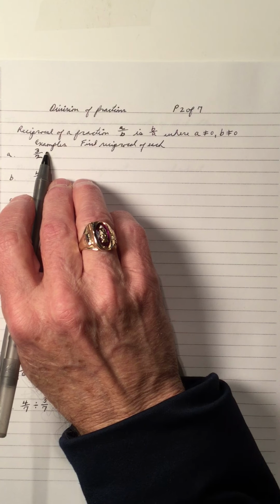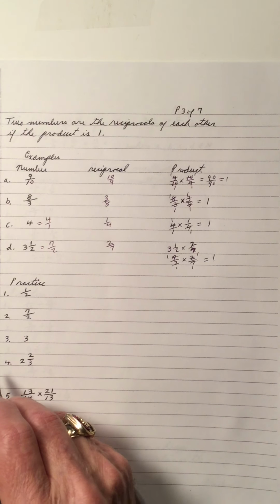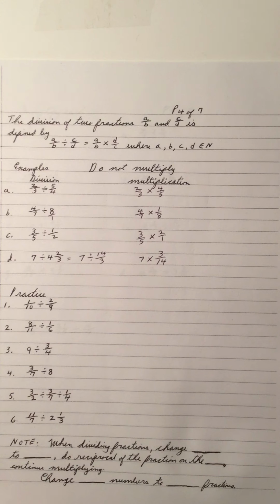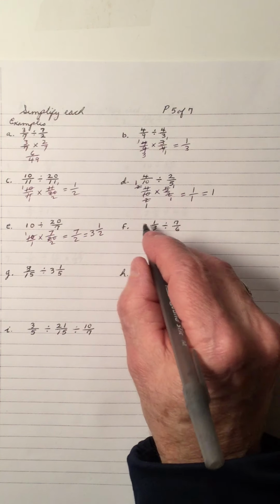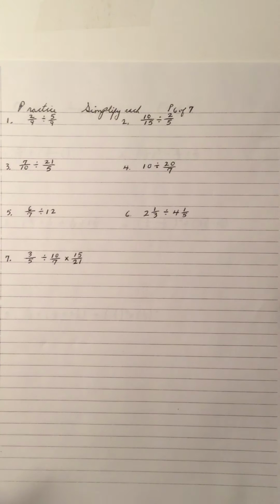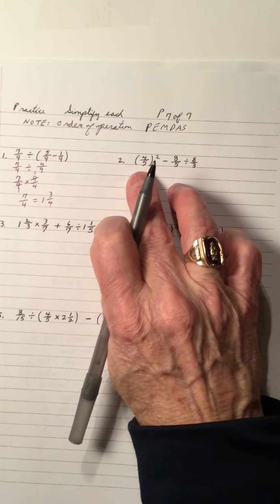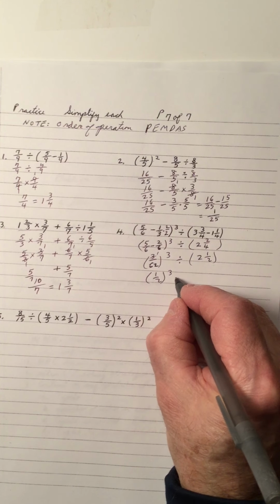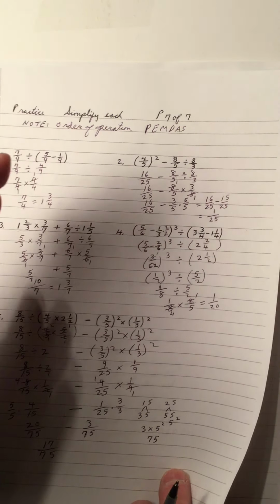Division of Fractions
How to divide fractions. Many examples done.